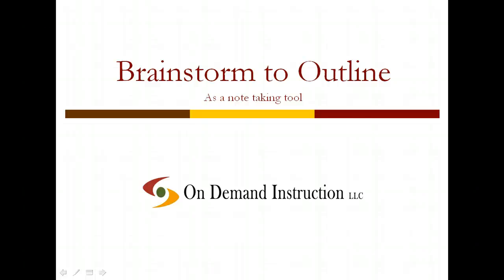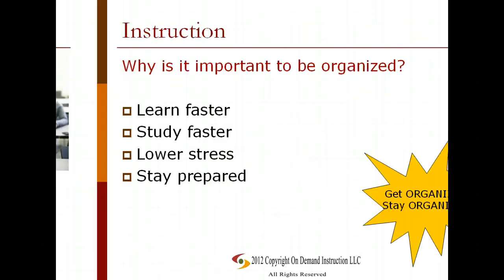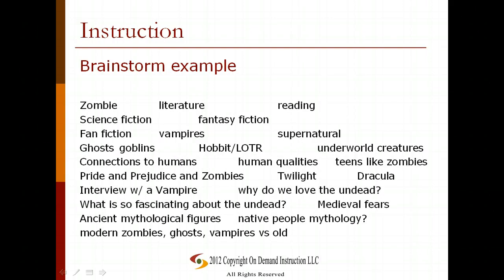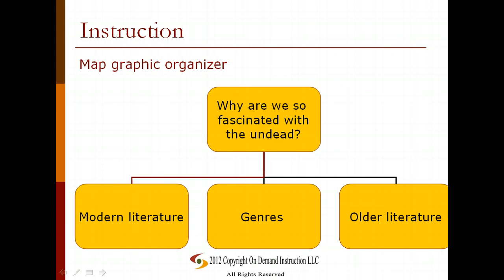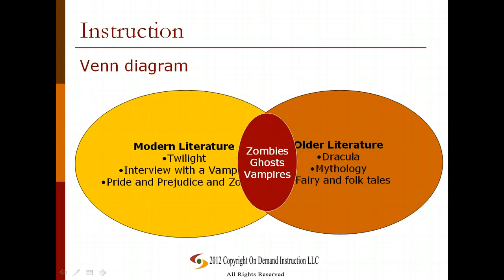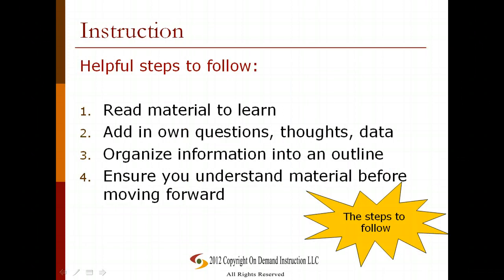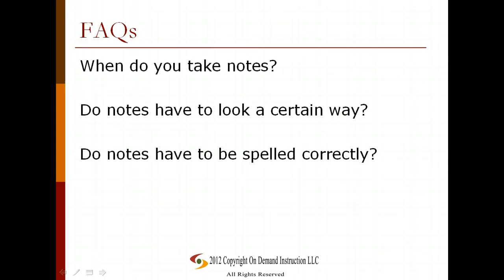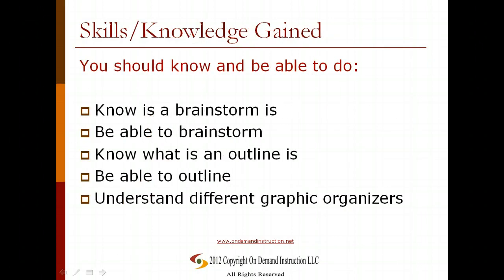Become a Better Writer. Use the Brainstorm to Outline Study Tool